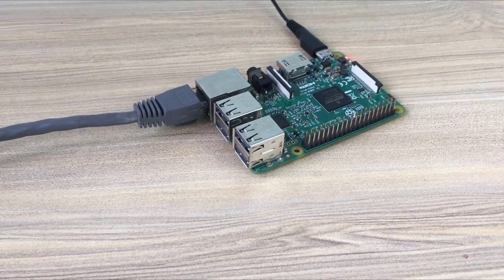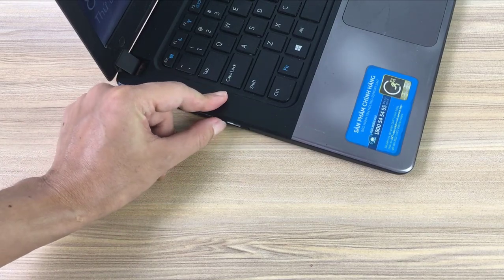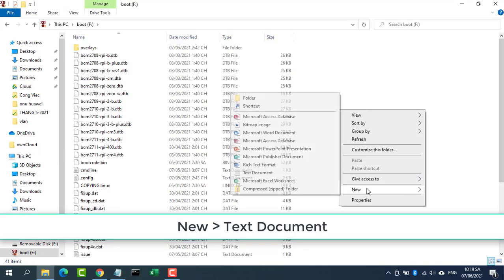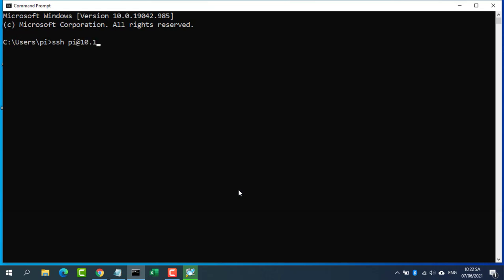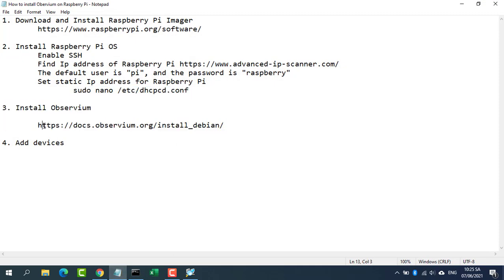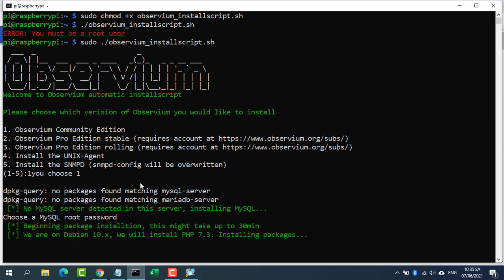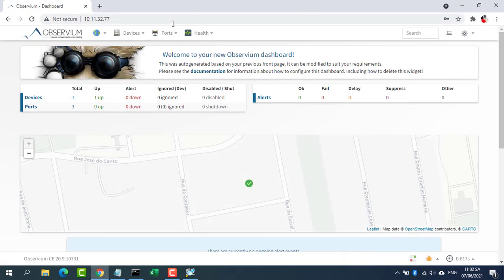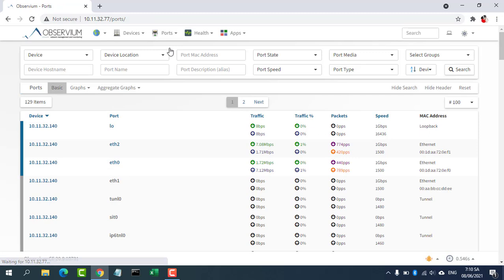How to install Observium on Raspberry Pi step by step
This video explains how to turn raspberry pi into network monitoring with Observium for free
Raspberry Pi 3
Raspberry Pi 4
SD Card SanDisk 64GB